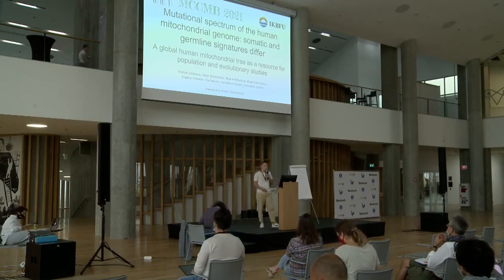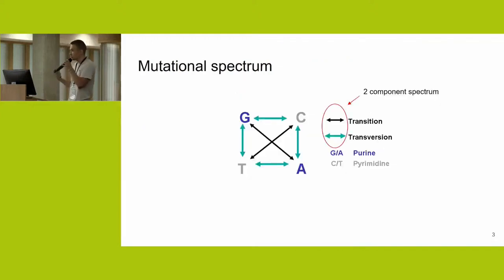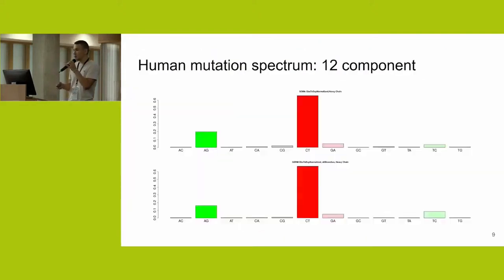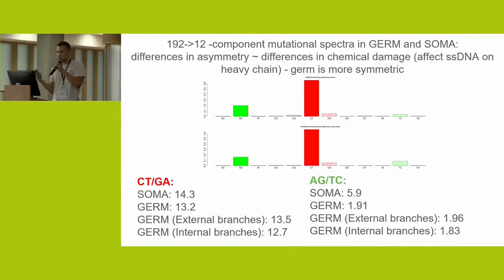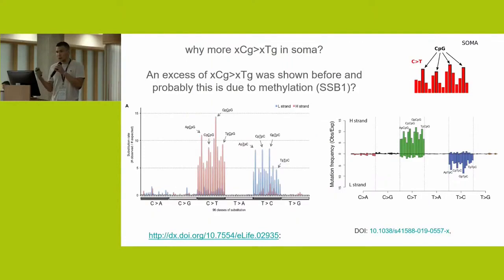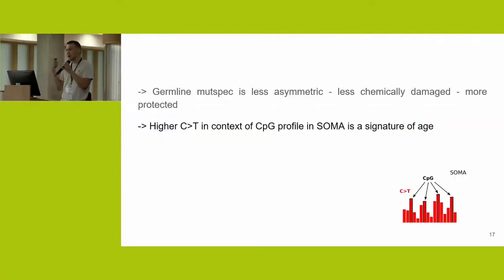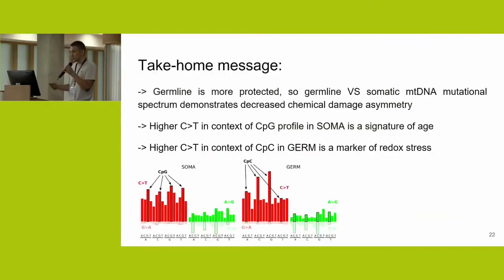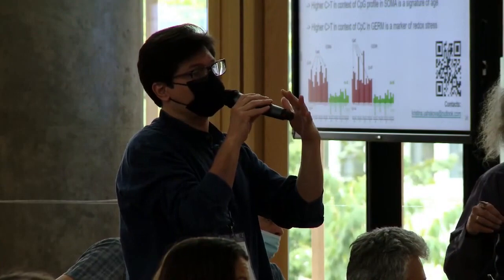Mutational spectrum of the human mitochondrial genome somatic and germline signatures differ, MCCMB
Presenter Dmitry Iliushchenko